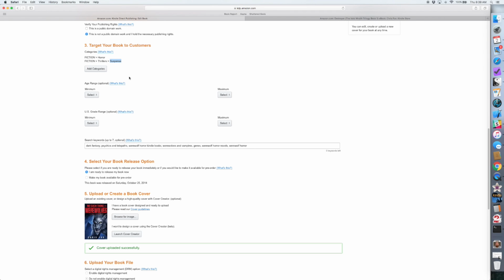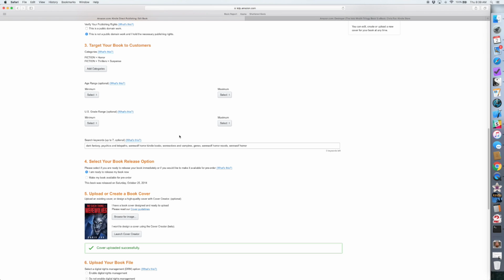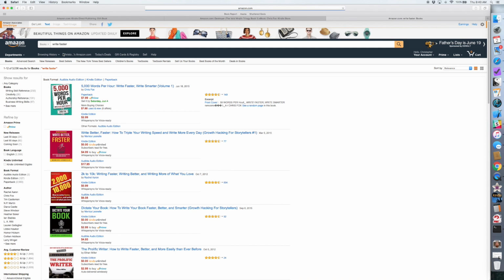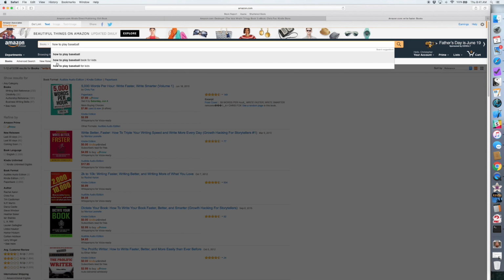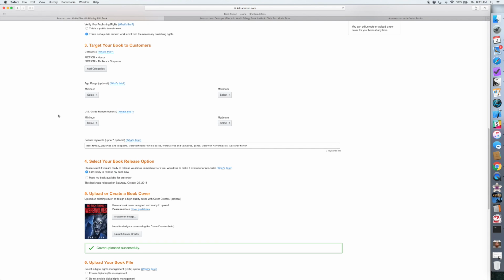Write to Market: Keywords & Categories